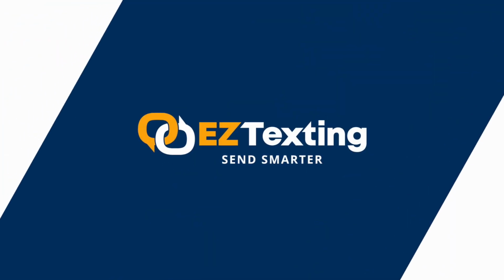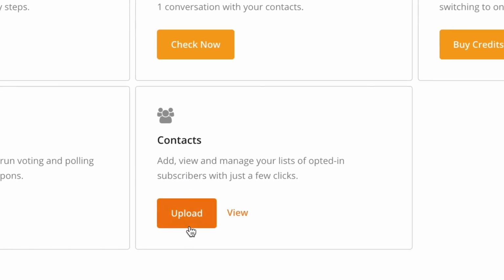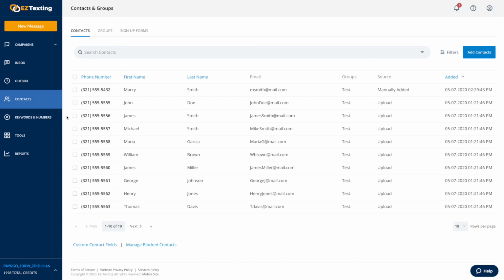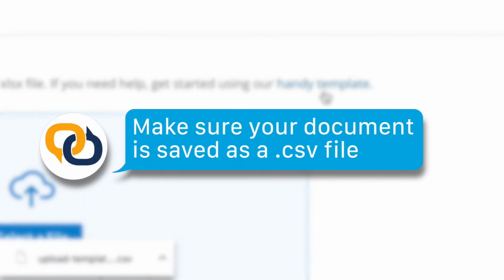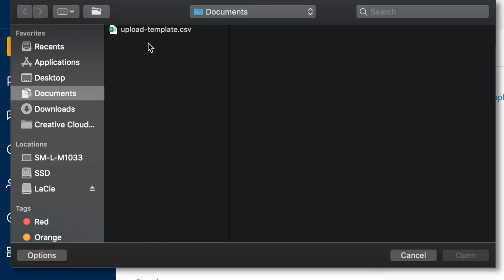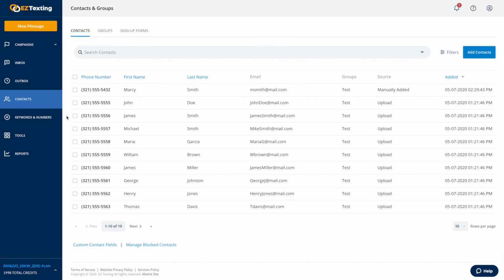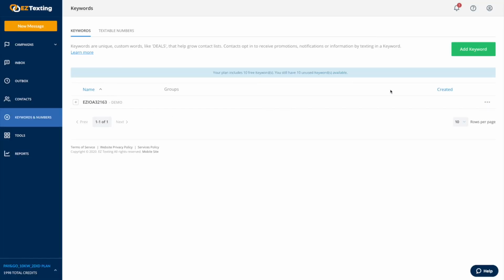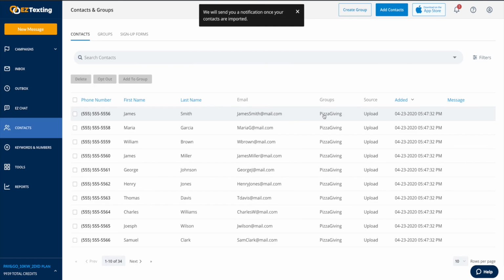Adding Contacts | EZ Texting Tutorial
Ready to start adding contacts and connecting with your mobile text marketing audience?  @EZ Texting  has 3 easy ways to navigate this process so you can start texting out MMS or SMS promotions, notifications, alerts or campaigns to your entire marketing list in minutes!

VIDEO GUIDE
0:00 - Intro
0:05 - Disclaimer
0:12 - Manual Uploading
0:50 - Bulk Uploading
2:00 - Adding Through Keywords
2:23 - Setting Up Your Keyword
2:58 - Help Docs
3:05 - Subscribe